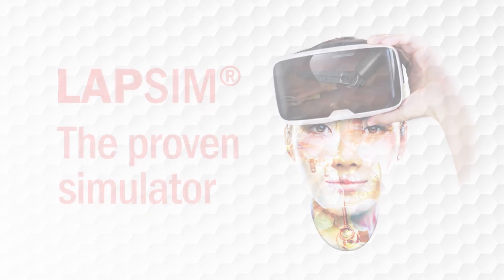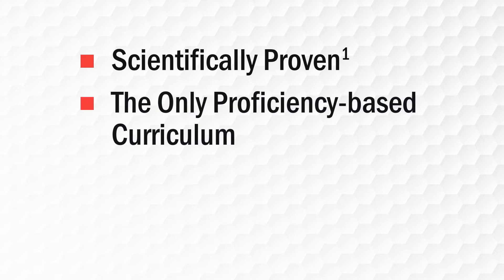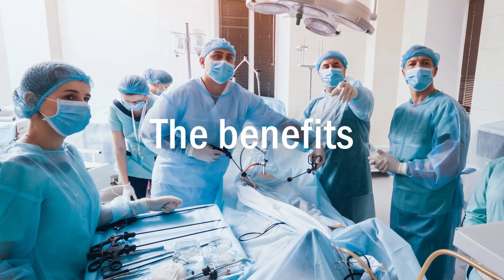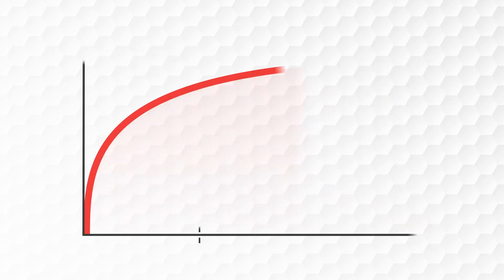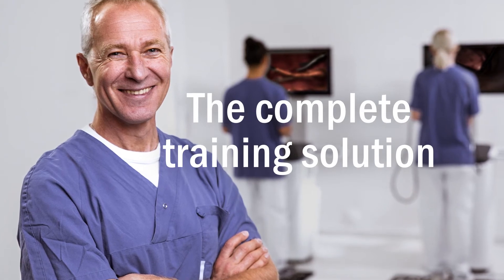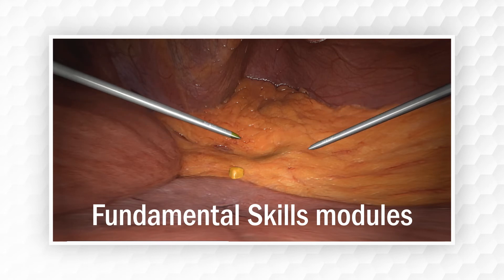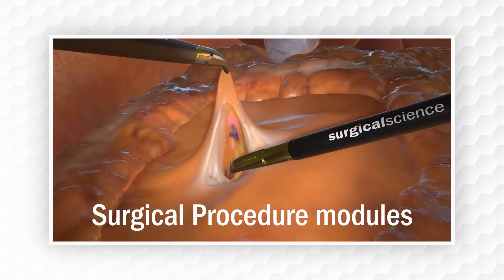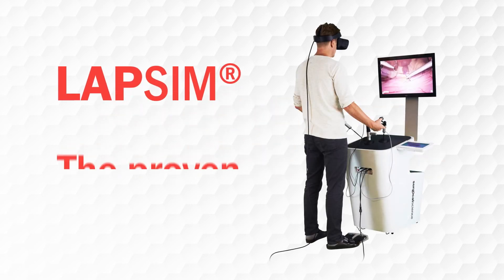LapSim - The Proven Simulator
The pioneering LapSim simulator improves your medical training and patient outcomes simply and quickly.